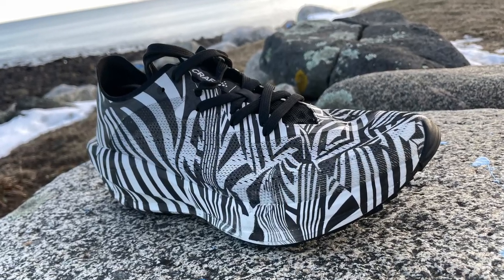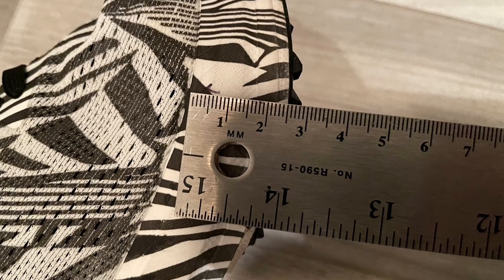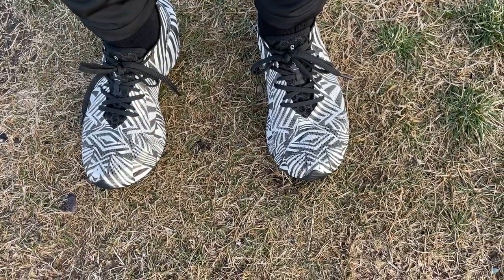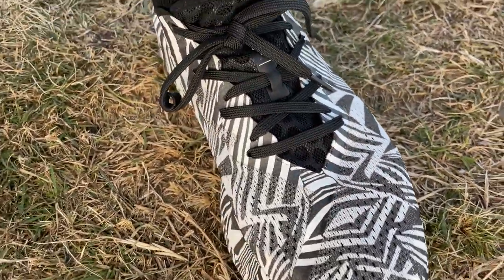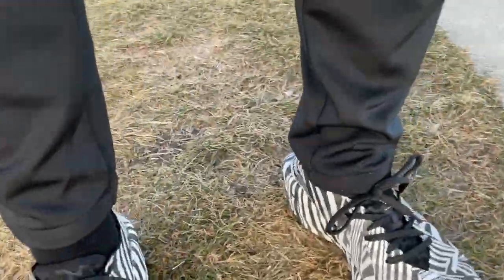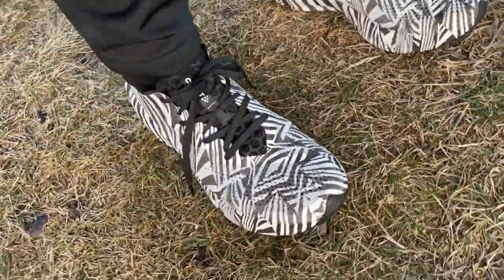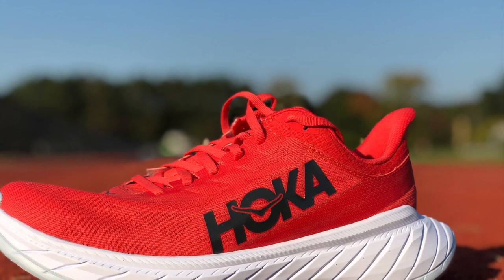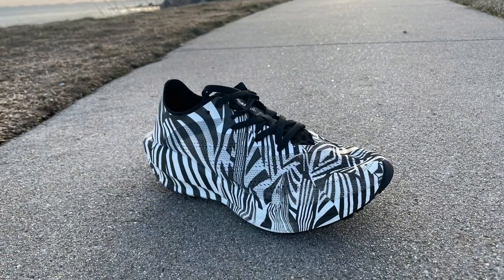Craft CTM Carbon Ultra Initial Runs Review. A Next Generation Max Cushion Multi Surface Super Shoe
Limited release 1/28/21. Broader release late Feb 2021

I take the Craft CTM Carbon Ultra for first runs on the coast, detail its features and tech, and  review.
This max cushion elite ultra shoe for both road and smoother trails was designed with great assistance from Tommy Rivs.

It has a high heel to toe drop (estimated in the video and await official), a rebounding yet stable Vault Foam midsole and a forked carbon plate. It handled slower and faster paces equally well not, always the case with carbon plated shoes.  The outsole with about 3mm lugs was outstanding on road with trail testing to come.

Weighing 9.88 oz / 280g in my US men's sample it fits in the new category for super racer/ trainer with here multi surface versatility with no compromise on road so far.  Release early 2021. Price to be announced.
Samples provided at no charge for testing.